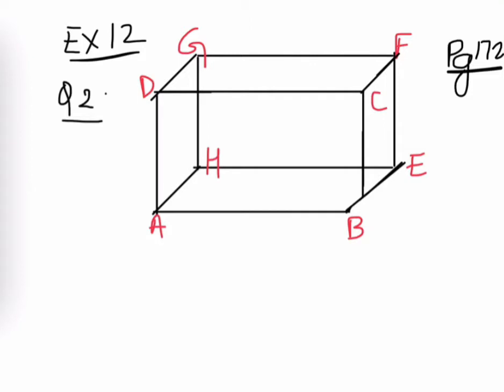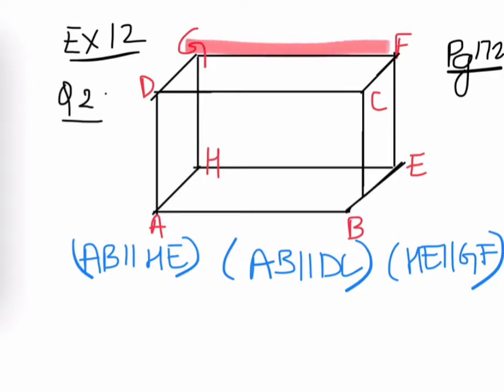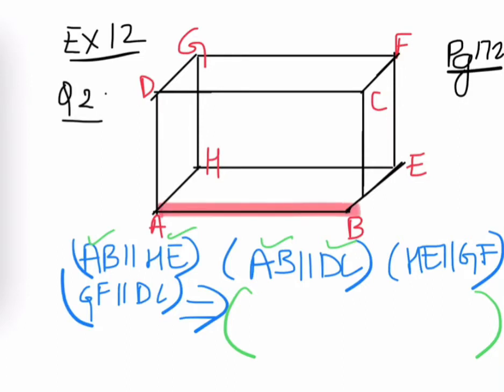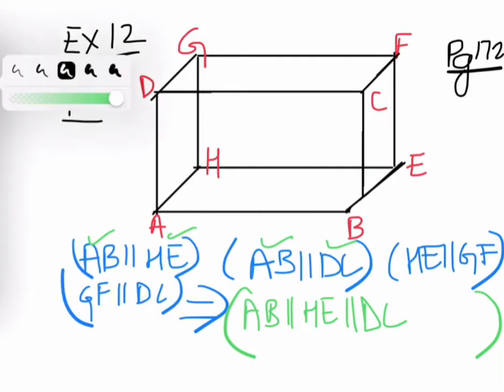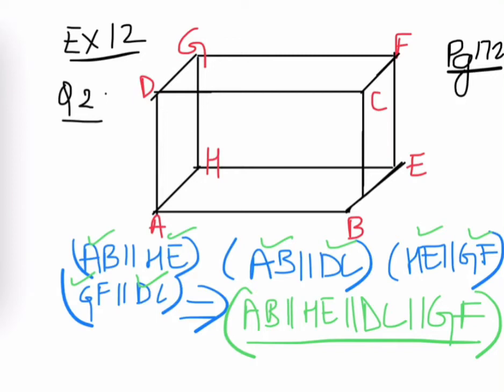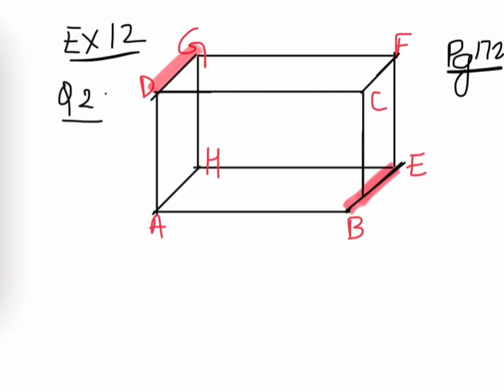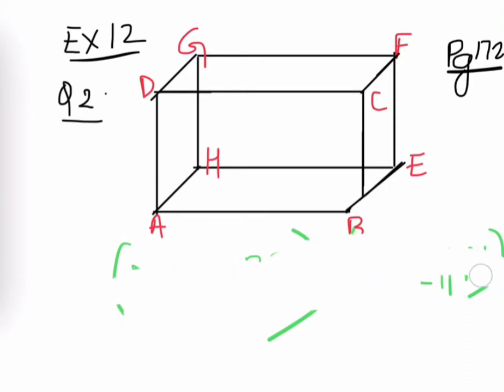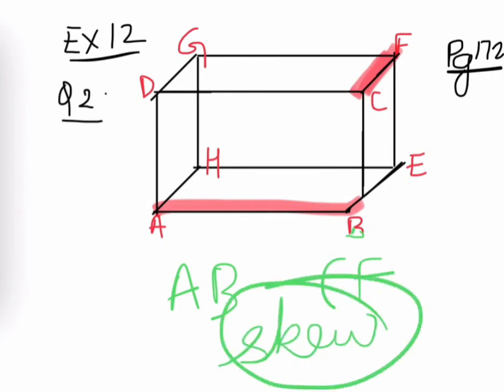Ch-12 Parallel lines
(Video by Ms. Twinkle Gupta)

In this  video, Ex-12 (Q2) is explained.